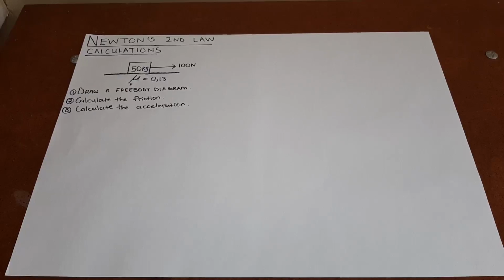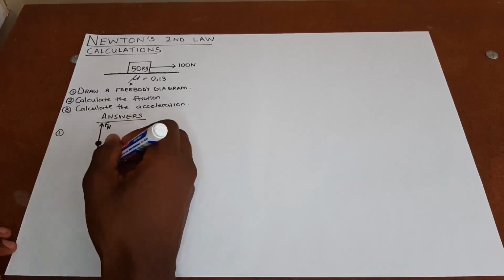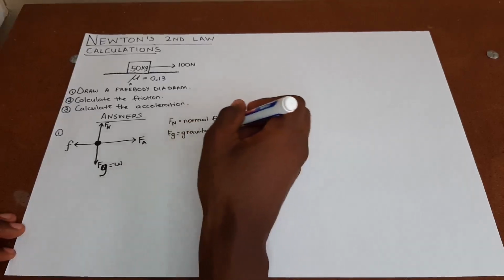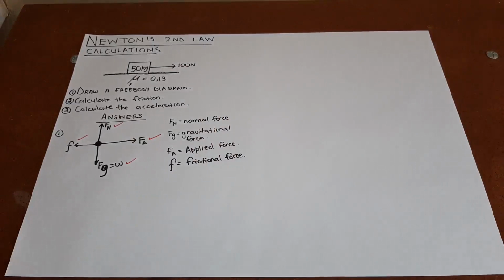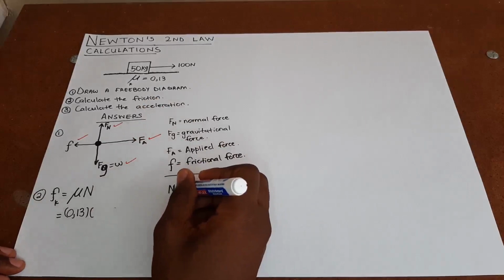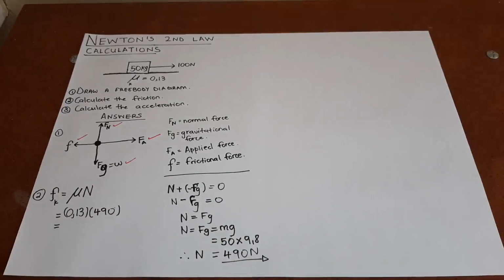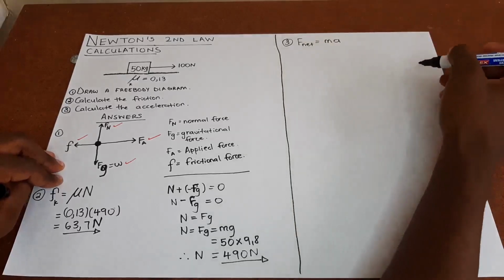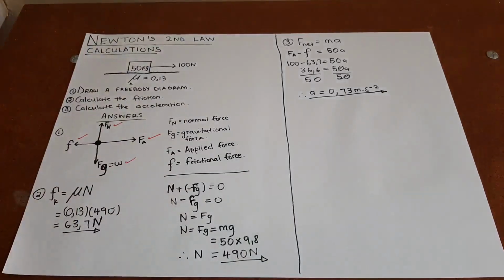Grade 12|| Physics|| Newton's second law calculations (1)